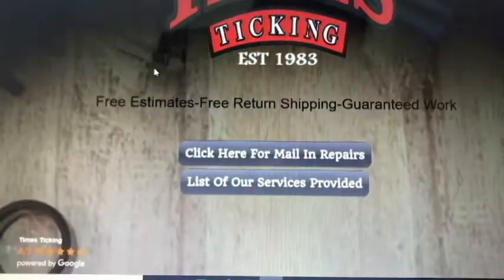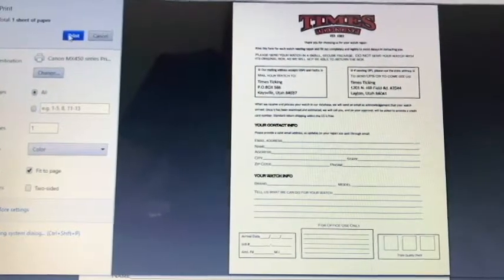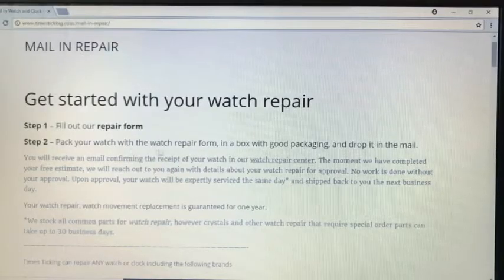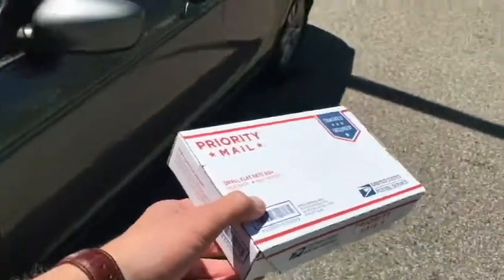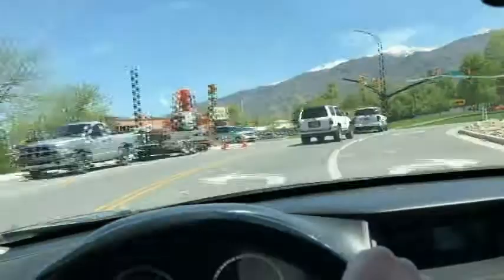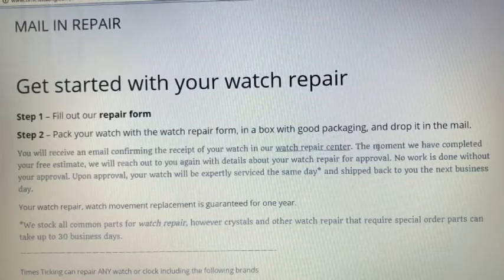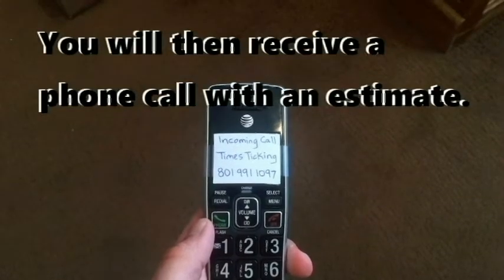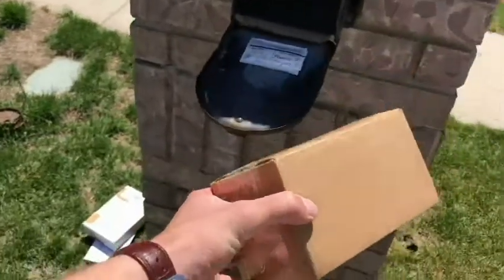Steps To Fixing Your Seiko Watch